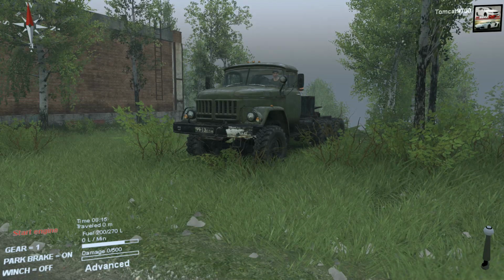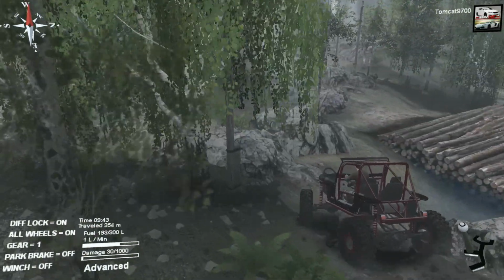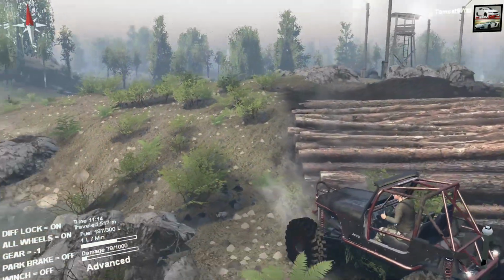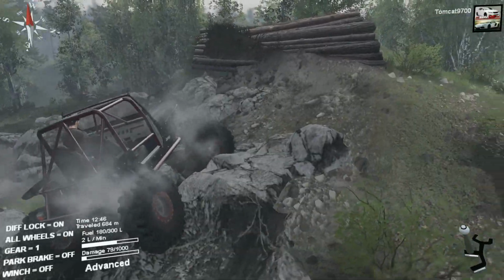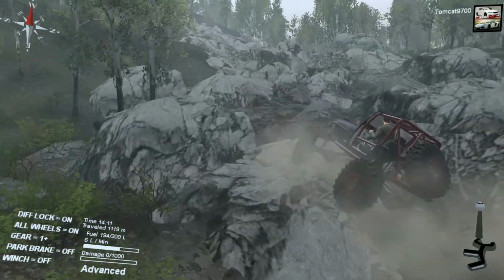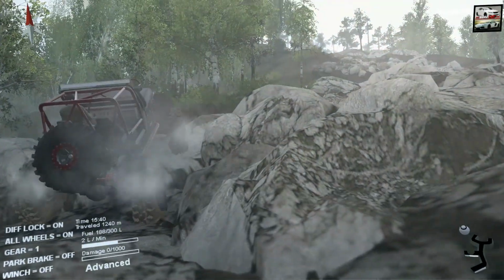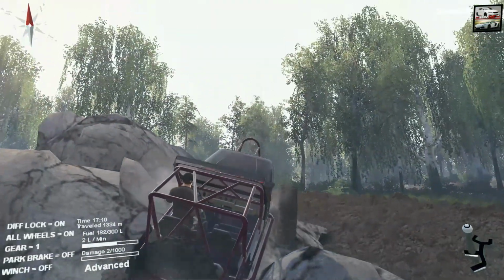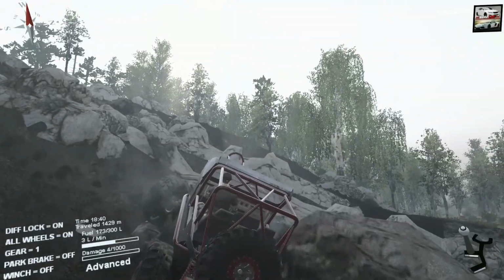Spin Tires SID YJ Crawler on Coilovers vs OFF ROAD PARK